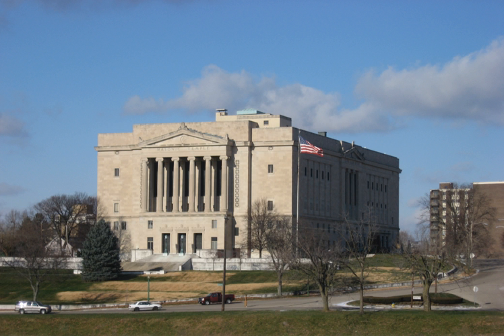Dayton Masonic Center | Wikipedia audio article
00:01:27 See also

- Socrates

SUMMARY
The Dayton Masonic Center, formerly the Dayton Masonic Temple, is a significant building in Dayton, Ohio.
It was built by a Masonic Temple Association formed from 14 Masonic groups.  The building was finished in 2 years and 9 months, by 450 workers, most of whom were Masonic Brethren, of whom it was said "Without thought of honor or gain, these men gave unstintingly of their time, abilities and means, sparing neither themselves nor their personal interests to advance this building project to its happy fulfillment."The building is 265 feet (81 m) long by 190 feet (58 m) wide by 80 feet (24 m) high, and encloses 5,000,000 cubic feet (140,000 m3).  It is made of steel, cement, and stone, including 55,000 cubic feet (1,600 m3) of Bedford stone and 15,000 cubic feet (420 m3) hard limestone and marble from Vermont, Alabama, and Tennessee ("marble used for interior floors, wainscotings, partitions and stairways").It is a contributing property in the Steele's Hill-Grafton Hill Historic District, which was added to the National Register of Historic Places in 1986.  The building is also included in a locally designated historic district.